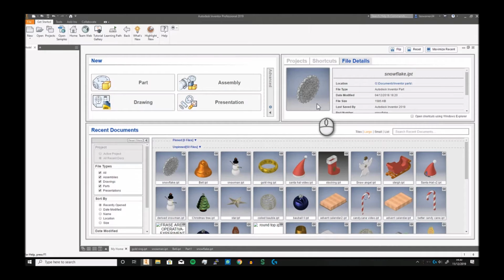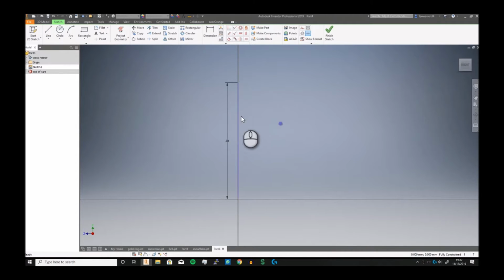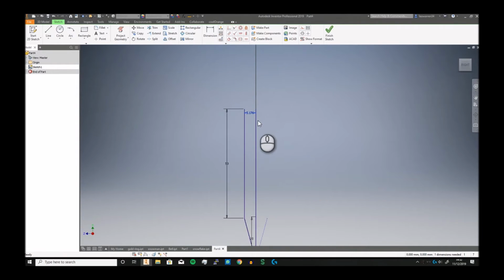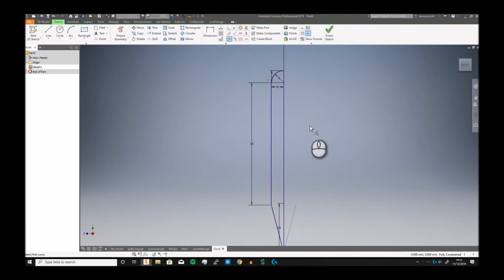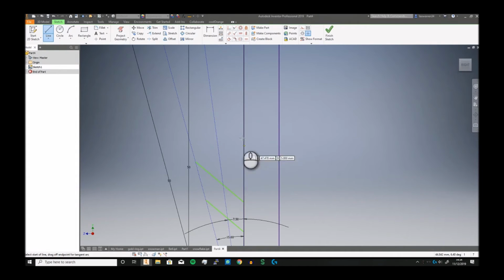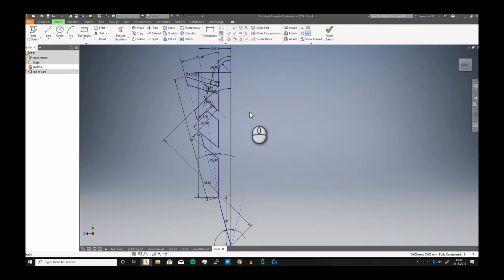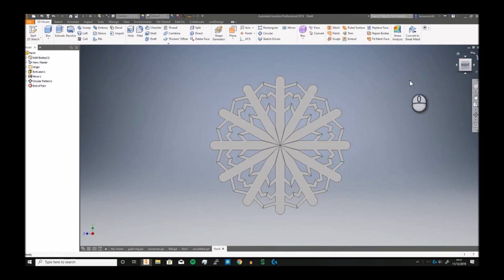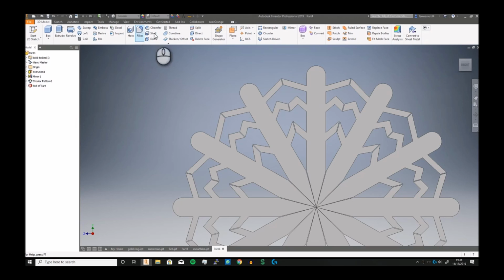Autodesk Inventor- CADMAS IX - Snowflake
A guide to making a snowflake in Autodesk Inventor.